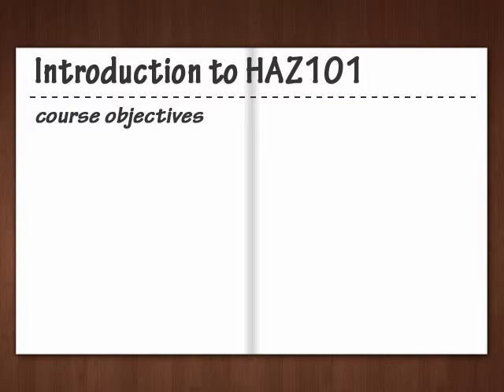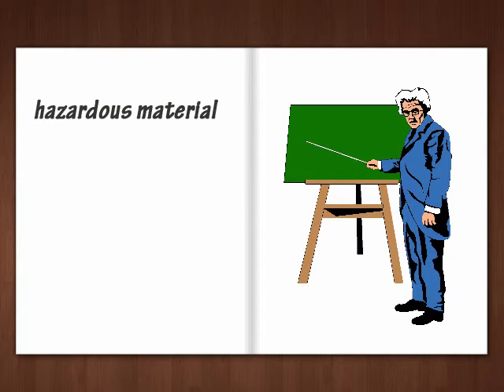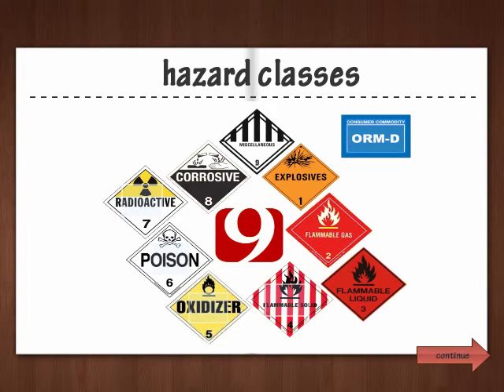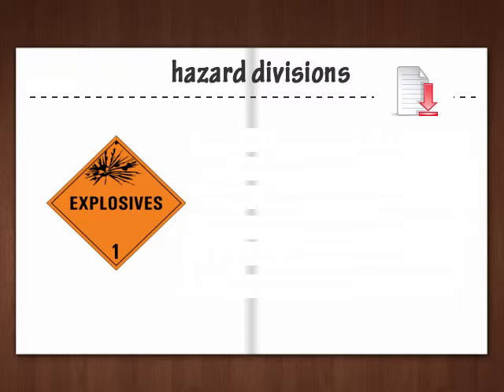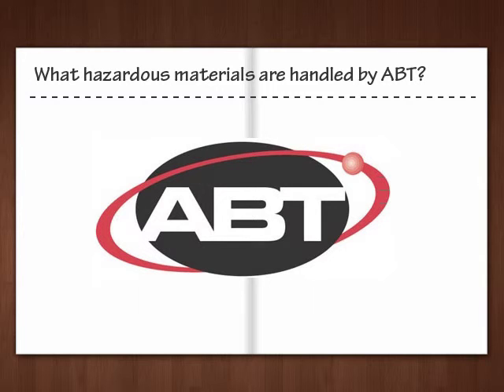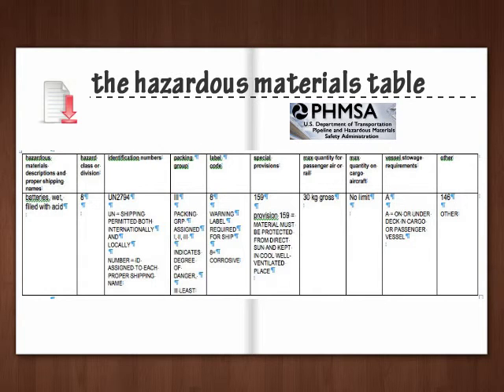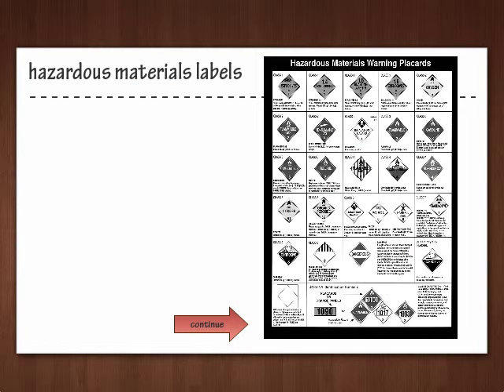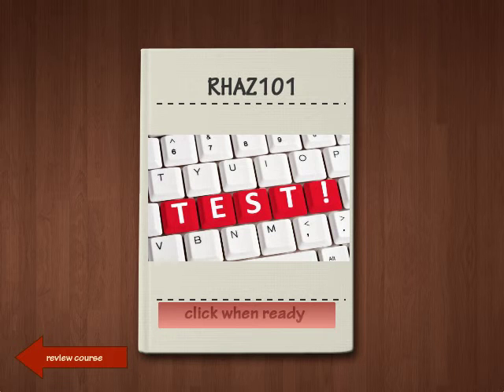RHAZ101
example of a Captivate course